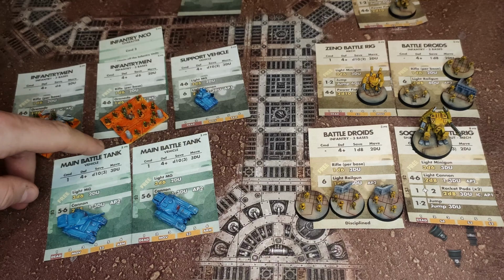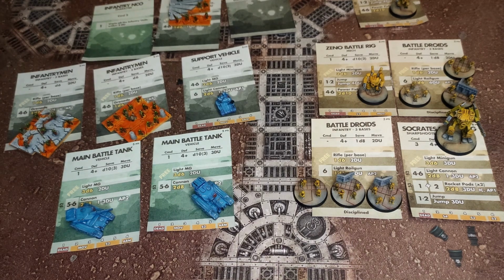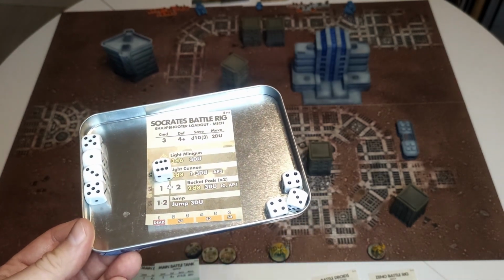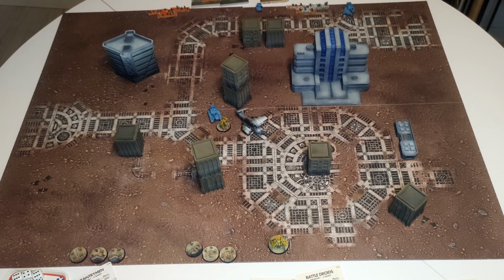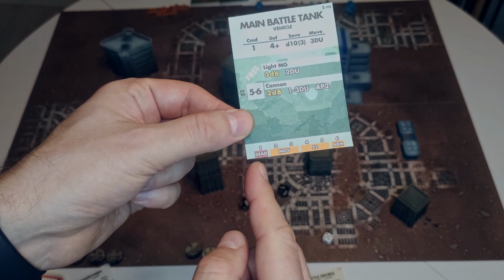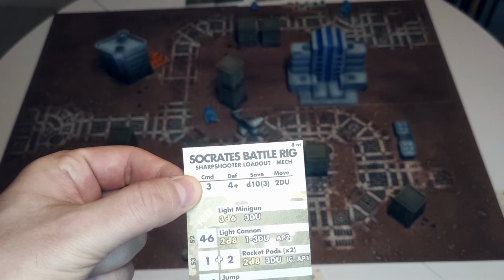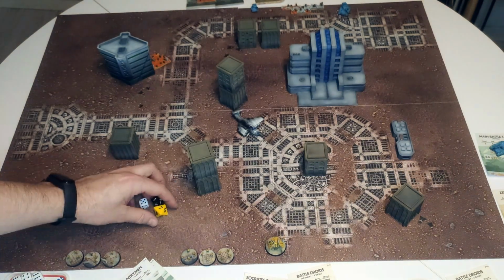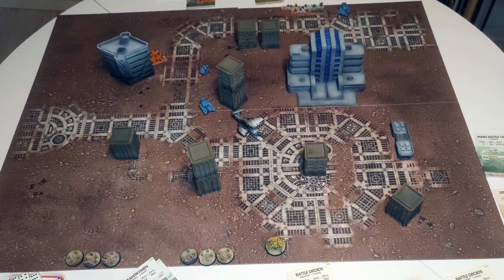Full Spectrum Dominance game preview (fixed audio)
Finally fixed (to some degree) the audio issues on this video. I hid the original one (so links should still be fine) but this one should be considered the go-to one :)

00:00 - Intro
01:15 - Scenario introduction
01:28 - Distance units
05:48 - Army composition
09:46 - Activation dice
13:38 - Shooting
15:26 - Actions
18:22 - Defense
19:24 - Wounds
23:17 - Command
24:25 - Reactions
25:20 - further gameplay
26:07 - Tragedy :O
26:40 - Cover
27:58 - Pinned
28:46 - Other actions on your turn
29:13 - Wrap up
29:45 - Victory cards
30:33 - Summary
31:00 - Board size
32:15 - Terrain
33:05 - Disclaimer

I've been doing battle reports for quite some time now, you can find more content on: